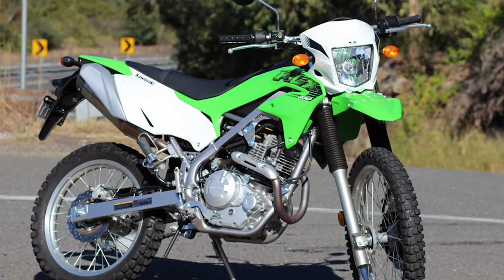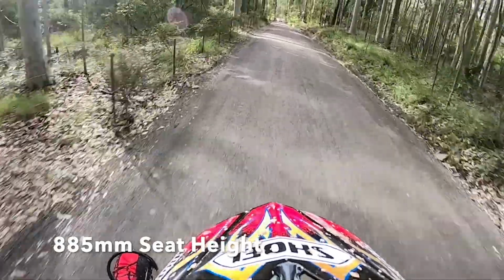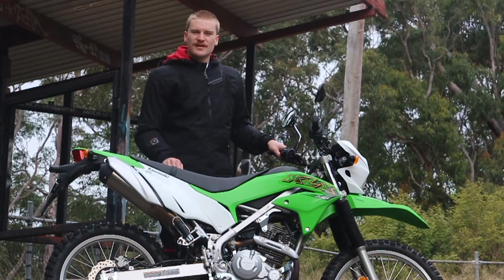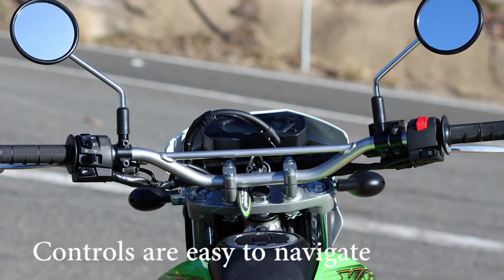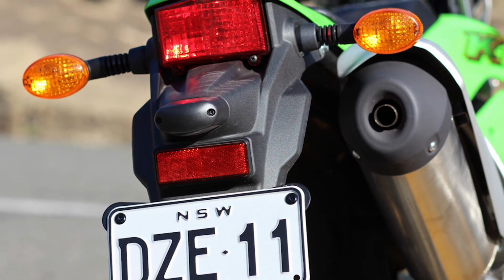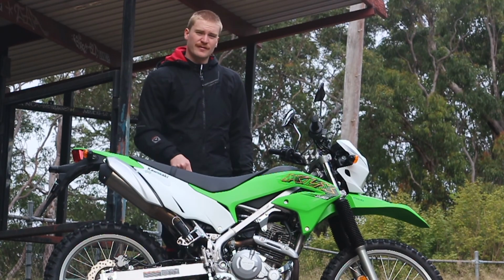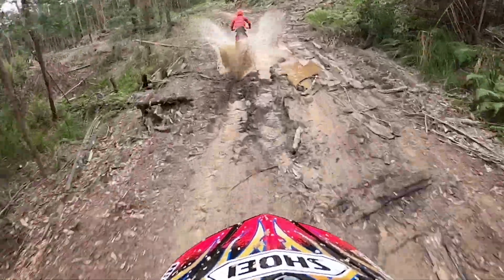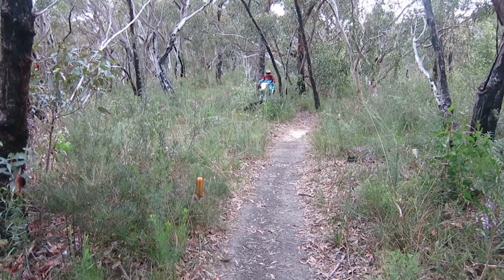2020 Kawasaki KLX230 LAMS Road Trail Review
Kawasaki’s KLX230 is an affordable road-going dirt bike for leaners and in my opinion is probably the best choice for new riders who are eager to spend some time on the dirt and have a sensible, putt-around bike, and was certainly the best choice of machine for the return to my grassroots.

Starting with the design; with bodywork that takes inspiration from Kawasaki’s KX motocross machines, but is really quite simple and not flashy at all, however, I like that simplicity. While simple, the painted surfaces look good and the overall package is neat and tidy. It sits on big aluminium spoked rims, 21-inch at the front and 18-inch at the rear.

While simple, the KLX230 still looks nice and stylish.
The ergonomics of the KLX230 are relaxed and upright with a relatively low seat height, which makes the commute to-and-from work or around town a really pleasant experience. All controls are easily navigated even with street gloves on and bulky boots, which is a big positive, however I wish there was some adjustability in the levers as the clutch was engaging even with the lever all the way in.

The fuel-injected, single-cylinder, 233cc four-stroke motor produces a sensible 14kW of power and 19.8Nm of torque, which greatly contributes to my opinion that this is a good LAMS choice. Power and torque feels pretty linear overall but a little stronger in the low-mid range. This motor will only let you down on the freeway, where I found the bike struggles a bit to keep up with traffic particularly on an uphill climb.